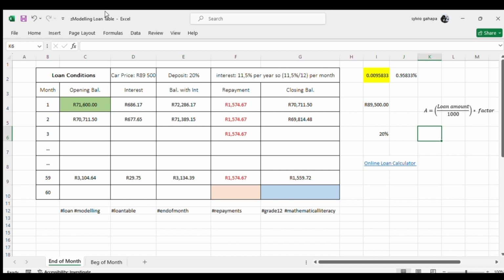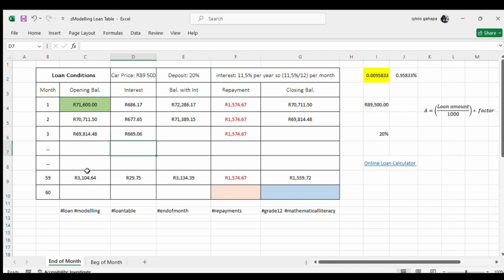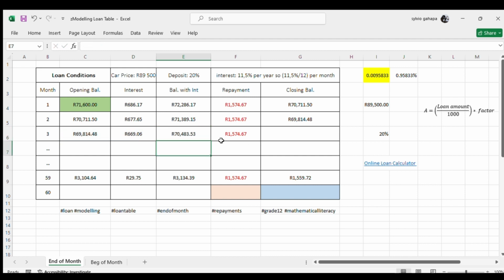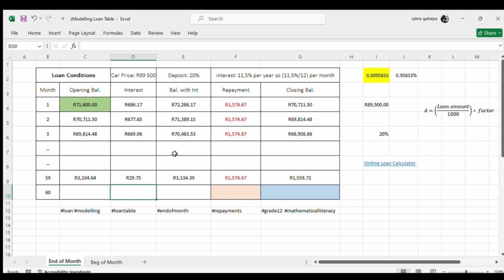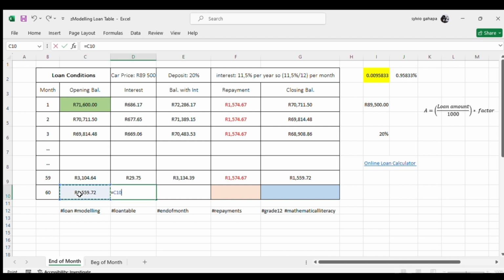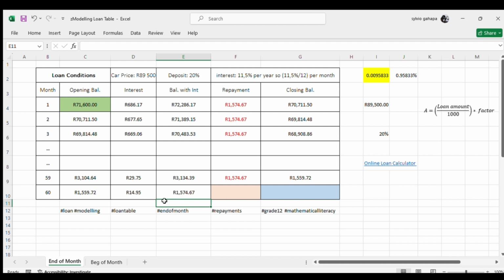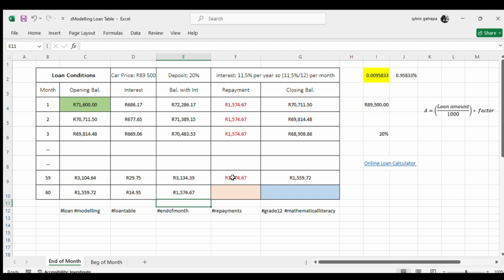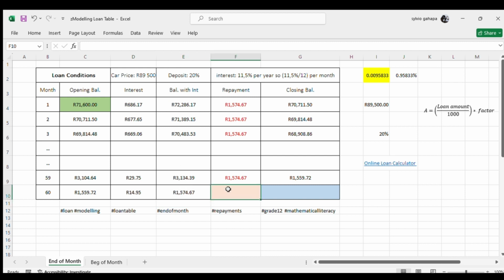Loan Table_4